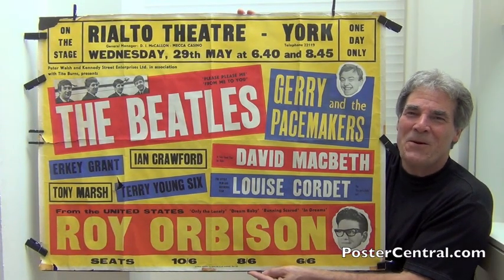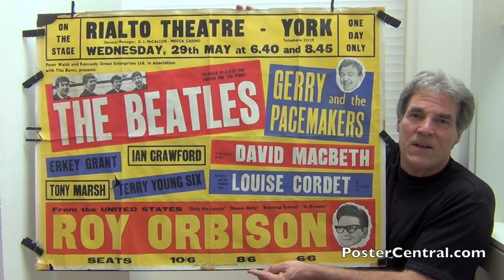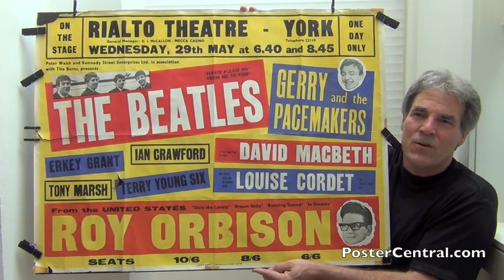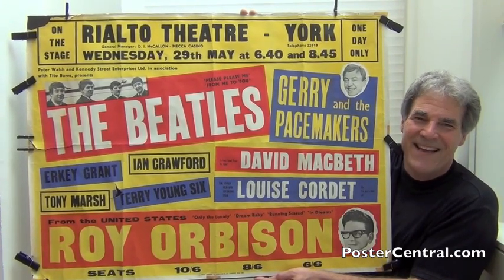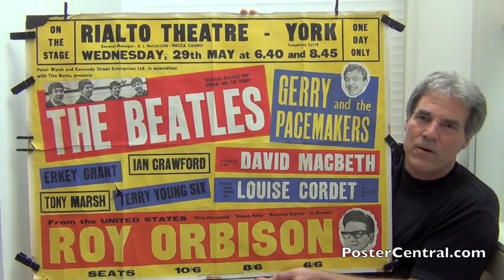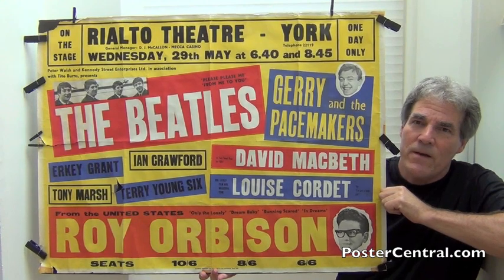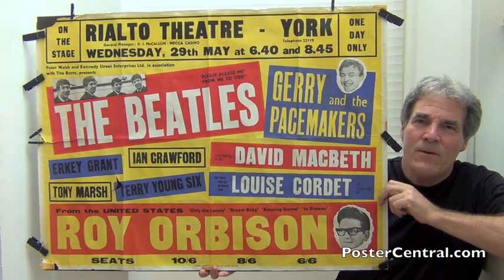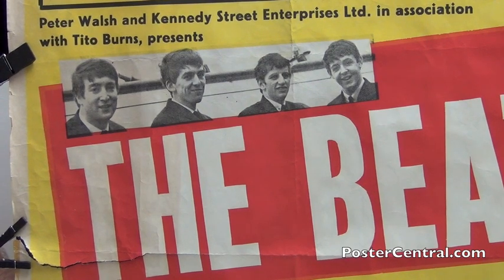Beatles 1963 British Concert Poster w/Roy Orbison, Pt. 1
Beatles Roy Orbison concert poster show tour In-Person memorabilia original 1963 event ticket subway fence British English Britain England U.K. UK United Kingdom theatre sixties theater sign rare vintage old collectible valuable 1964 ephemera display collector street appearance announcement advertisement paper billboard wheatpaste snipe fly flyposting wild posting 1960’s bill posting souvenir scarce buying selling trading collecting auctioning

Peter Walsh and Kennedy Street Enterprises Ltd. in association with Tito Burns presents
The Beatles “Please Please Me” “From Me to You”
Gerry and the Pacemakers, David Macbeth, Louise Cordet, Erkey Grant, Ian Crawford, Terry Young Six, Tony Marsh concert poster

Rialto Theatre, York, 29th May 1963, On the Stage, One Day Only
Gaumont, Ipswich, 22nd May 1963

My name is Pete Howard and I researched, wrote, narrated and produced this video single-handedly.  I’ve been a serious music-memorabilia collector since 1972, and still love to buy exciting vintage stuff, including collections.

which has tons of old collectible poster images. The Blog section also has 100’s more of these YouTube videos, with a very helpful menu.